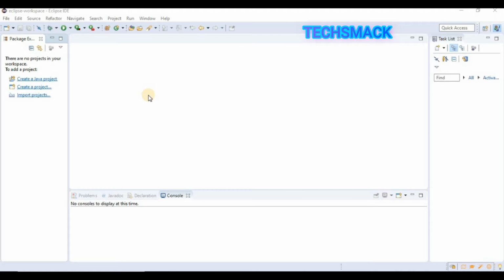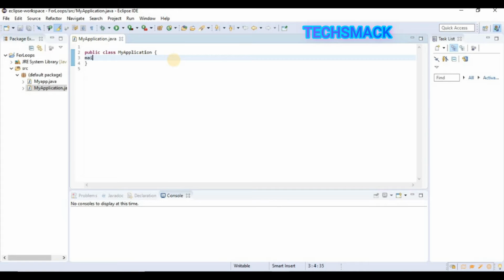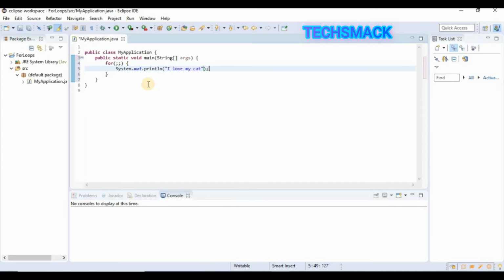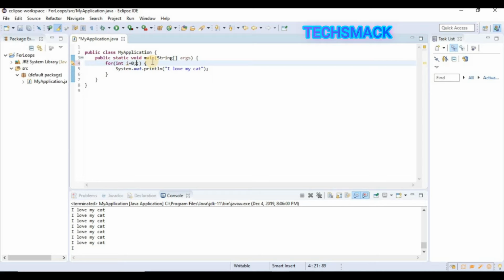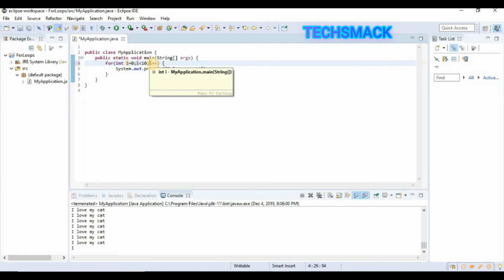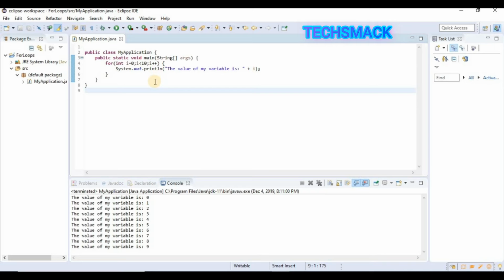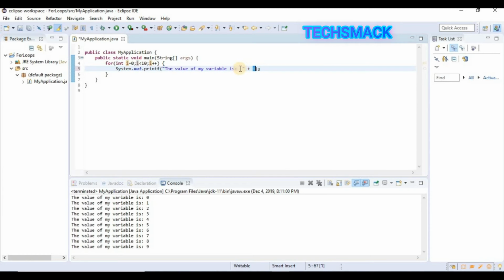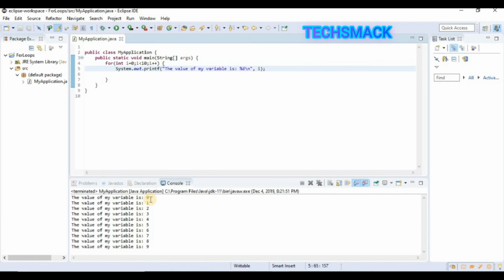java tutorial for loop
java tutorial for loop like and subscibe my channel thanks